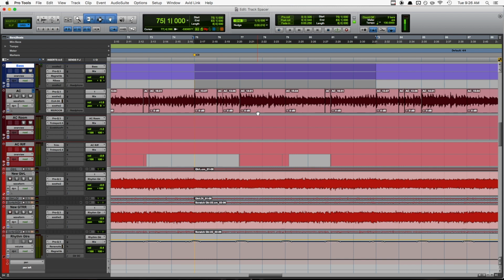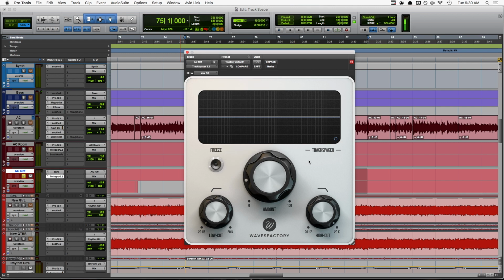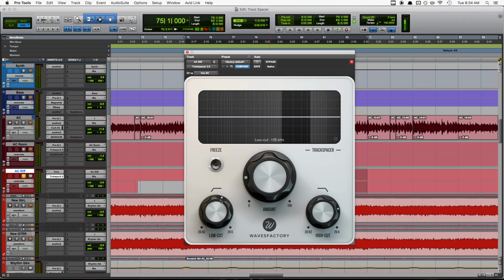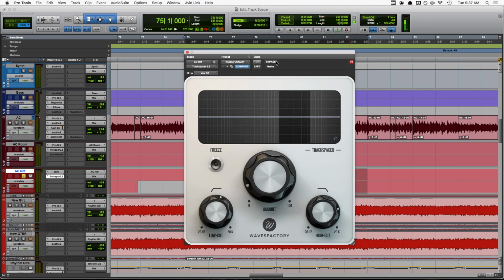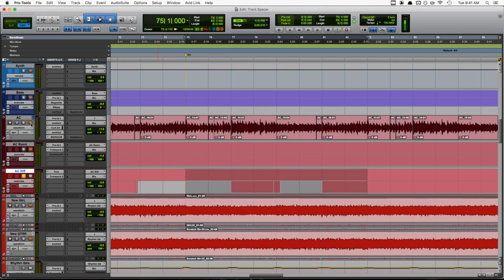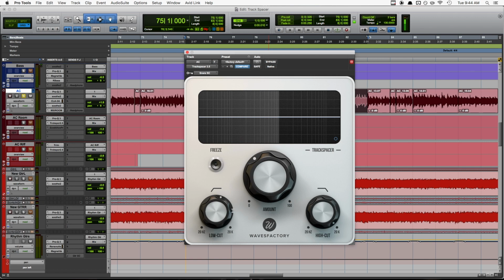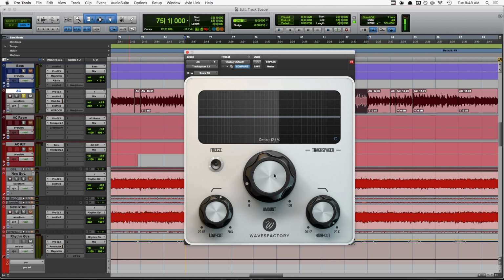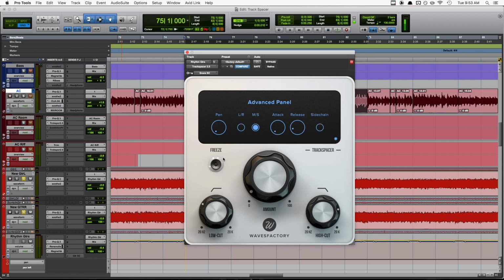Still Using Sidechain Compression? Do THIS Instead! - Wavesfactory Trackspacer Review & Tutorial